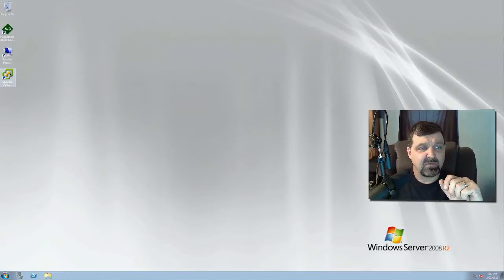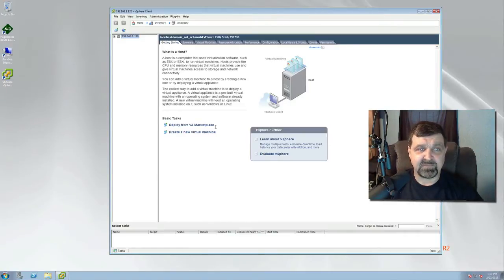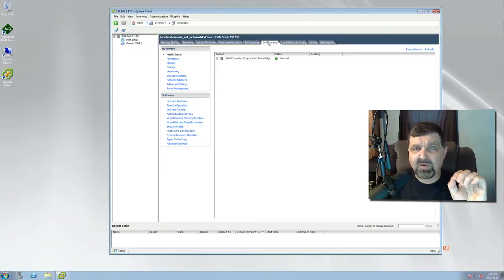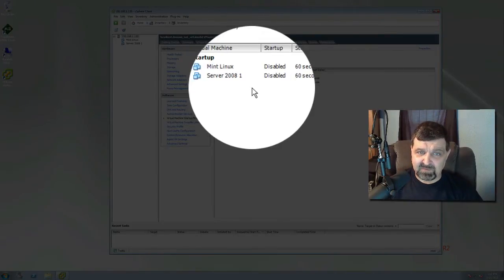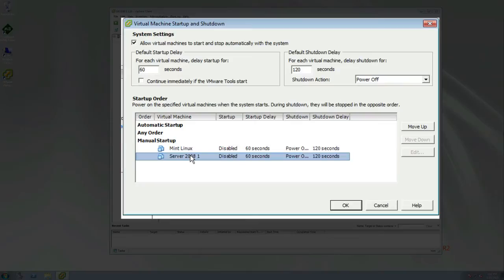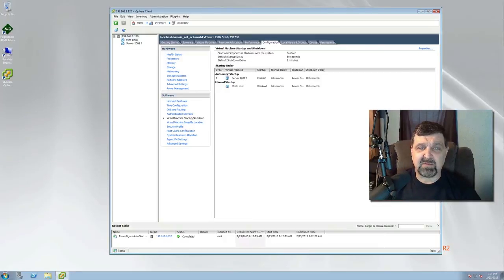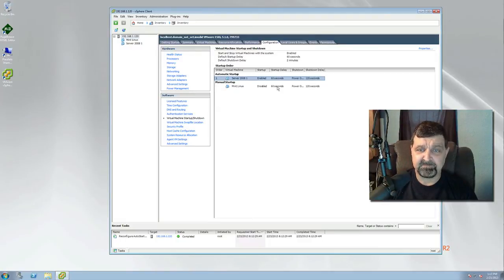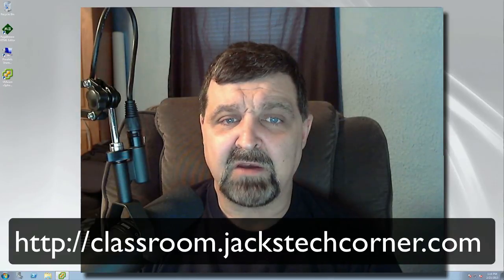ESXi 5.1.0 Startup Shutdown The Easy Way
Do you want to learn how to create and run virtual servers on VMWARE ESXi server? Do you think it will cost to much for formal training? Then think again and move up to my ESXi server course. Many people before you have trusted their server education to me and now they all have increased knowledge. This is a short sample of just what you will be learning.

and be learning to create virtual servers using ESXi.